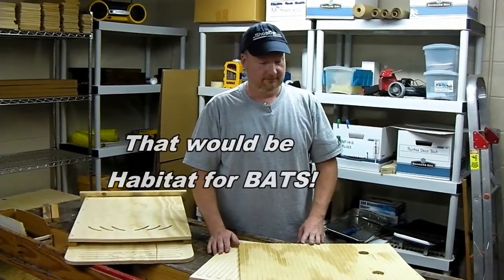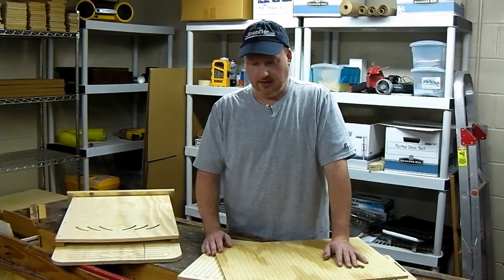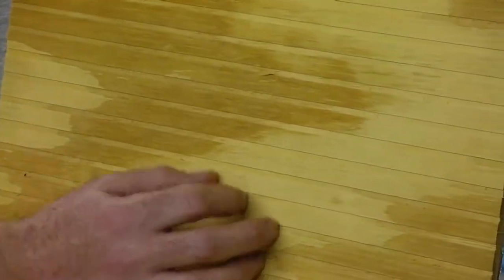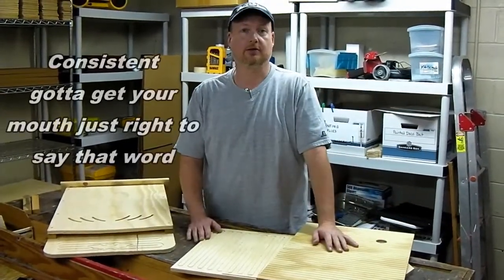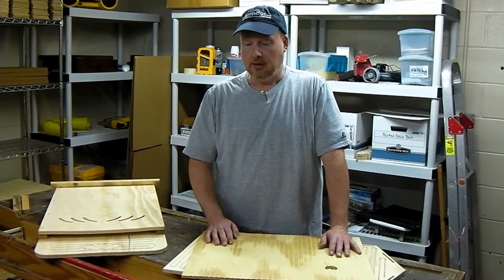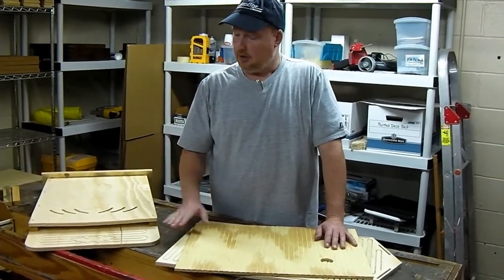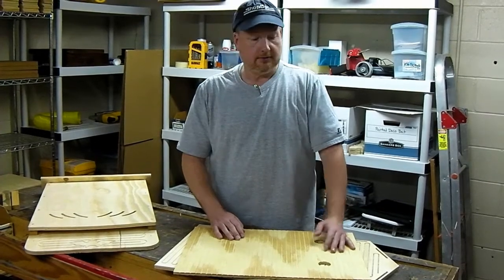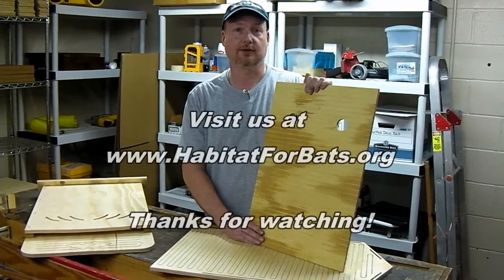FAQ - Roosting Grooves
I explain what roosting grooves are and our decision to use only cut grooves in our bat houses and not meshes.